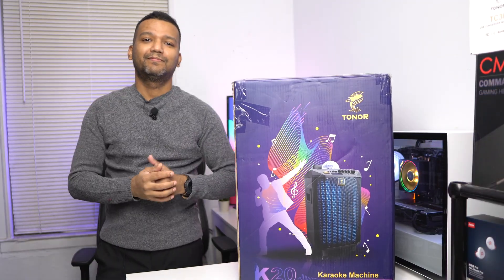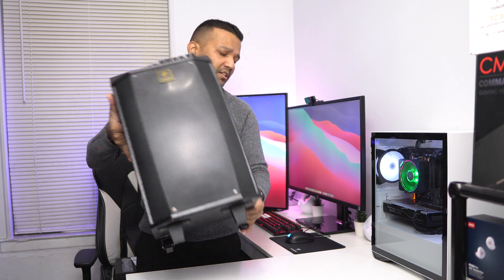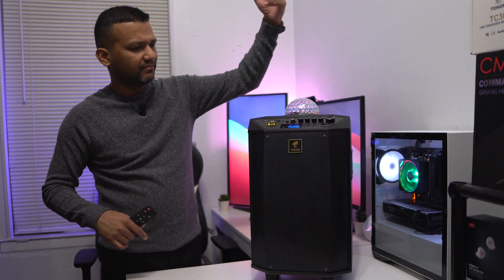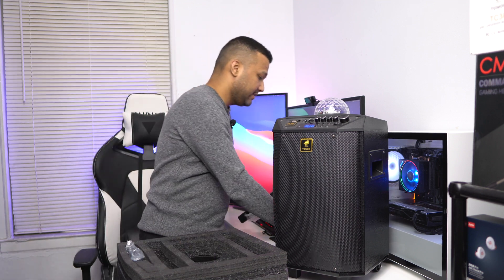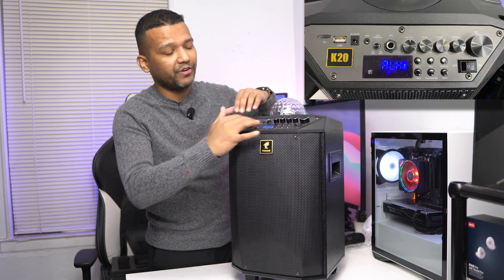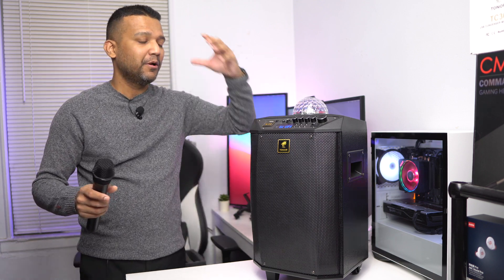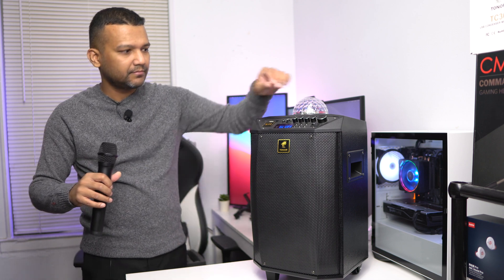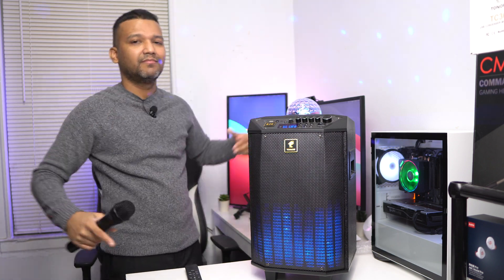Tonor K20 Wireless Karaoke Machine Worth it?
I personally think tonor k20 wireless karaoke machine is great for party. If you enjoy singing and dancing then you can't go wrong with tonor k20. Please watch the video for more information. Thanks